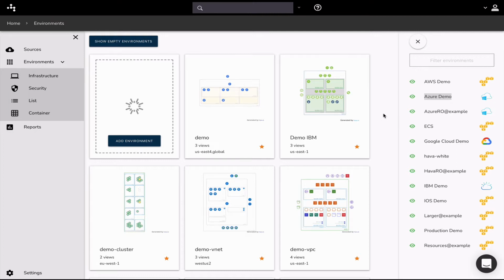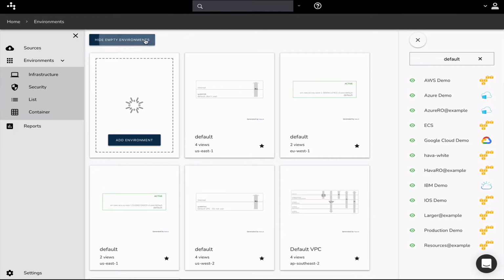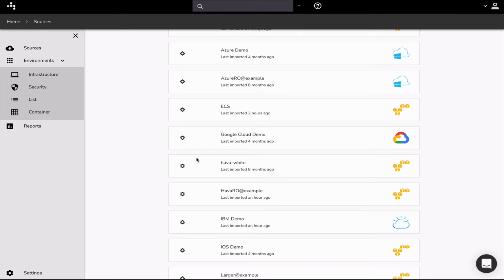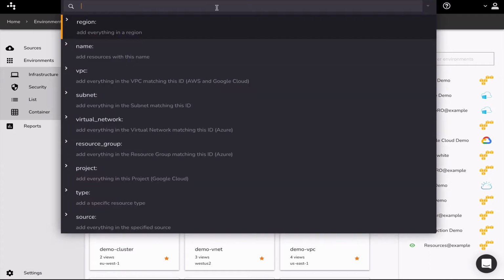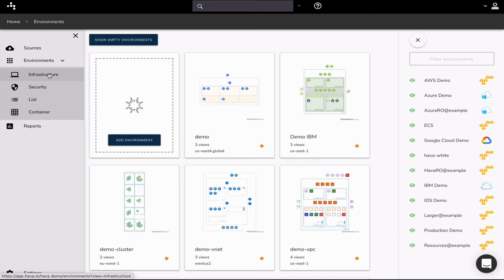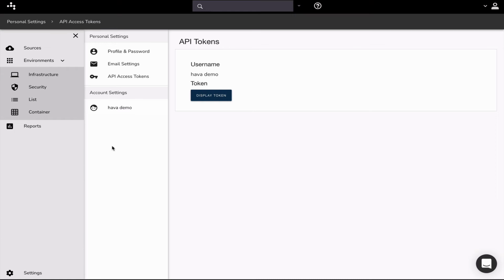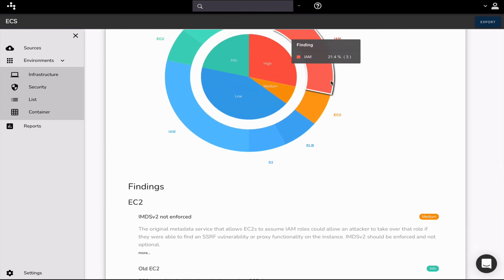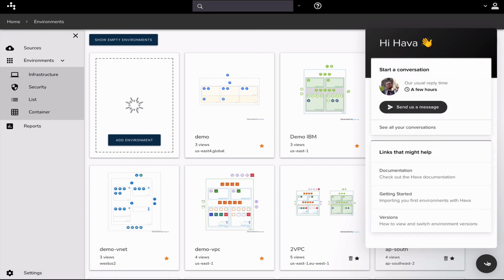Hava Cloud Diagrams Environment Dashboard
automates your cloud computing diagrams and documentation when you connect your AWS, GCP and Azure accounts to a Hava self hosted or SaaS instance.

In this video we look at the environments dashboard, how to view connected data sources, filter diagrams for a personalised dashboard experience and show or hide empty environments detected in your cloud configuration.

We then take a look at manually syncing data sources, changing credentials and syncing all connected cloud data sources in one hit.

The dashboard also has the option to select only infrastructure, security, list or container diagrams, as well as access to the AWS Well Architected compliance reporting module.

Hava provides a 14 day free trial if you are not a Hava user yet where you can connect your cloud accounts or import demo data to familiarise yourself with the application.

cloud computing
google cloud